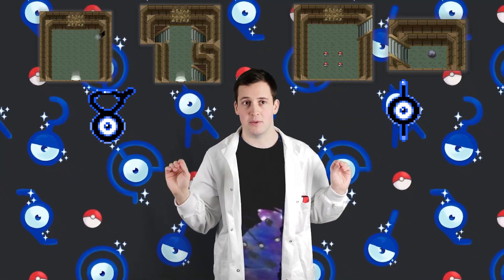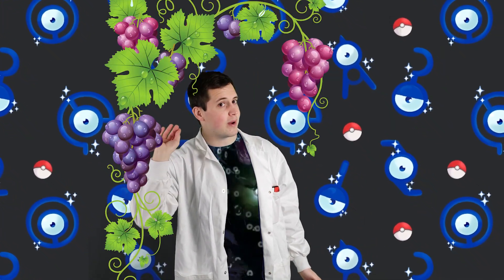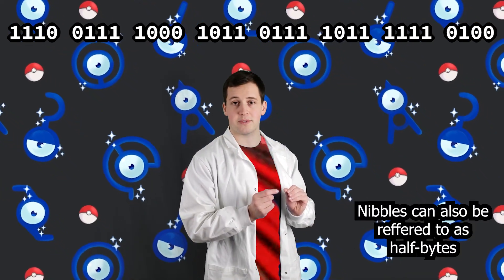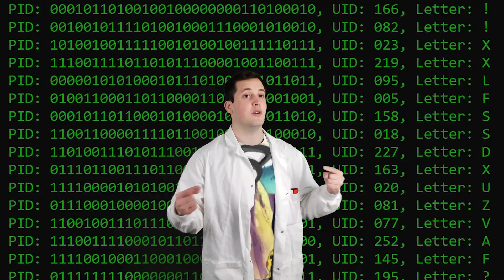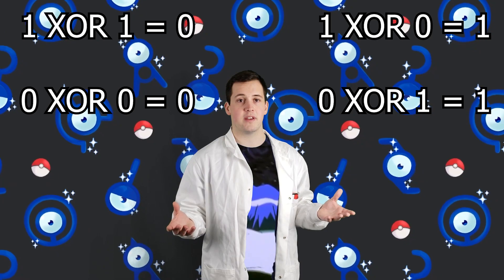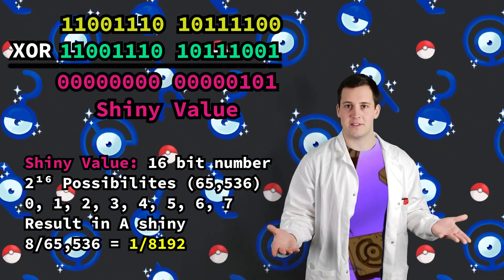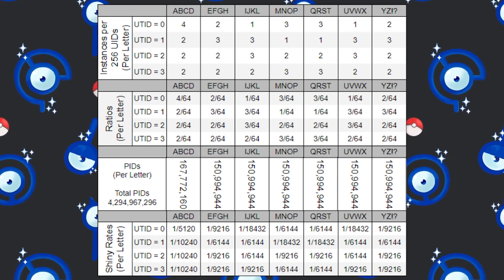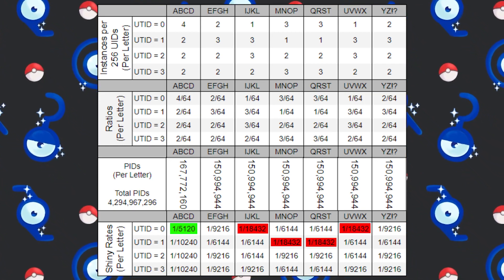Unown’s BROKEN Shiny Rates in Pokémon FireRed & Leafgreen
In this video Professor Rex dives into the mechanics that give Unown such unique shiny rates in Generation 3 (Pokemon Firered and Pokemon Leafgreen)
The Tanoby Chambers is a unique location that holds many secrets including some crazy shiny rates!
Learn Where to find Unown, and the secrets behind their mysterious shiny rates in FRLG.
This is a video you'll definitely want to catch as we delve into the Unknown of Unown!
How hard is it really to catch all the different forms of Unown as shinys?

Further Reading TBD:

00:00 Introduction
01:00 Tanoby Chambers
02:45 Unown Letter Generation
03:10 PID (Pokémon ID)
04:15 UID (Unown ID)
04:30 Mod/Modulo/% Operations
07:15 Player IDs (TID/SID)
07:50 XOR (Exclusive Or) Operations
09:05 Shiny Formula
10:10 Shinyness Vs. Unown ID (UID)
13:48 Shiny Rates by UID
14:11 Finding your SID and UID
15:25 Outro